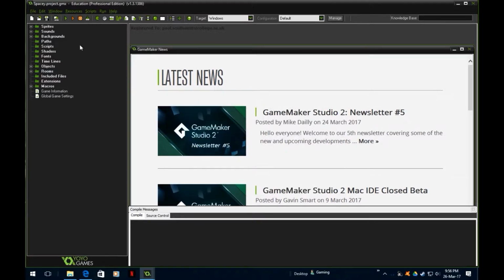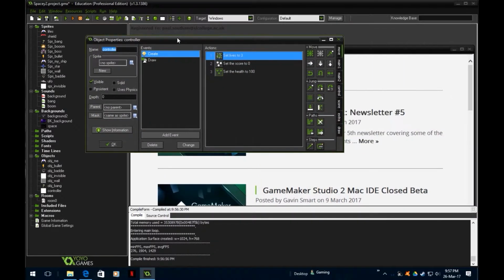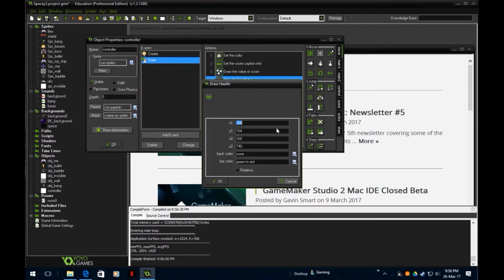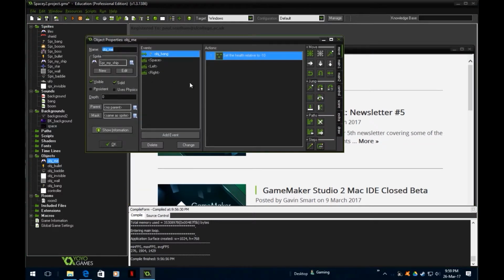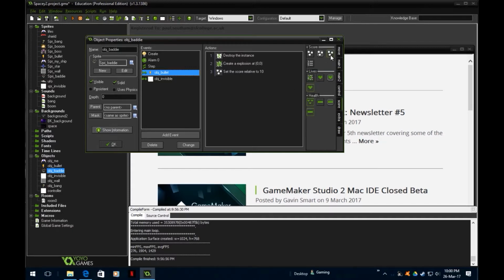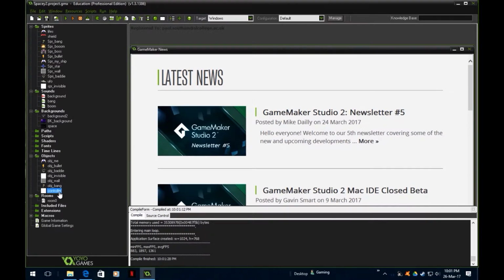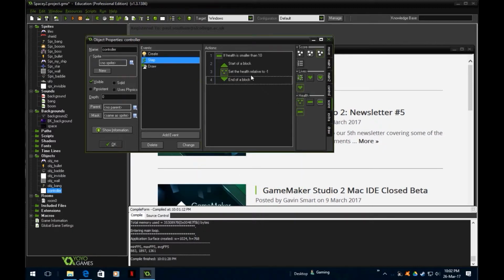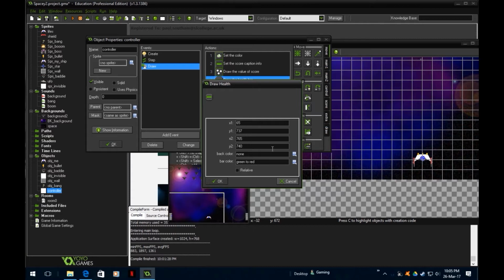Space Invaders follow on video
Hi everyone this is my follow on video into how to make a space invaders game using Gamemaker. This was made using my portable equipment and the quality isn't as high as usual sorry.

Look at my blog for an a more in depth look.